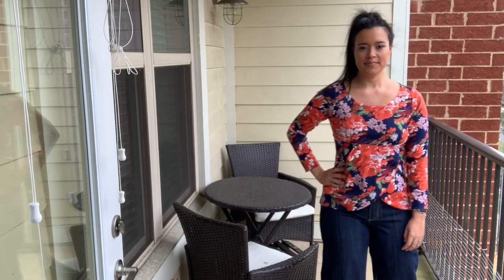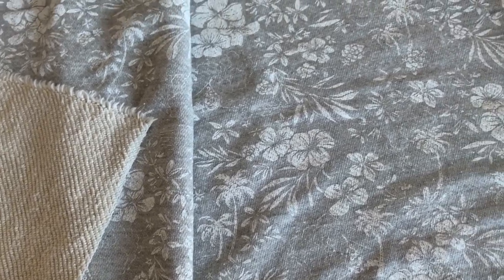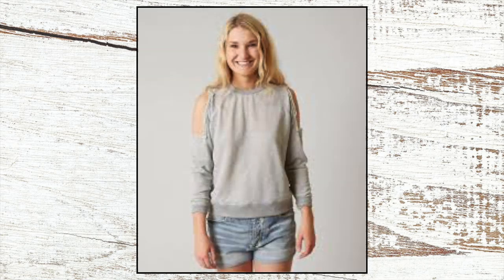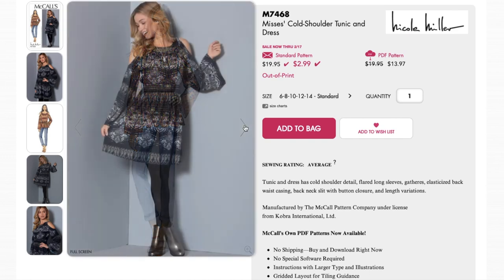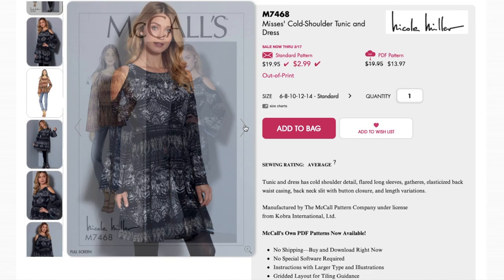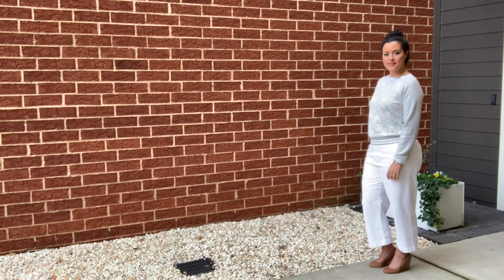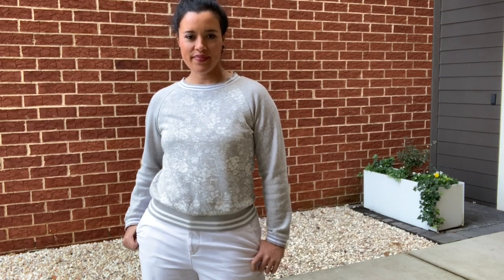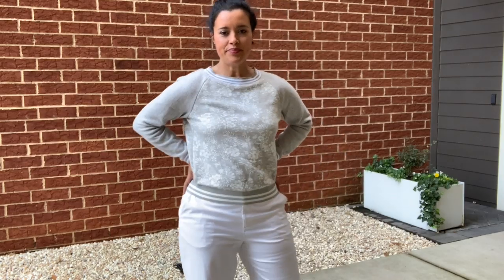My Latest Make | Tried N True Sewing Pattern McCall's 6992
I've sewn another version of McCall's 6992 and I'm obsessed with it. But, I took the road less traveled to finally get to a happy place with this fabric! Watch to see my original idea and inspiration and learn more about how I ended up here!

Wearing:
McCall's 6992
Fabric, no longer available from Style Maker Fabrics